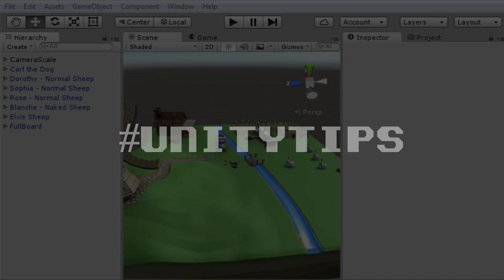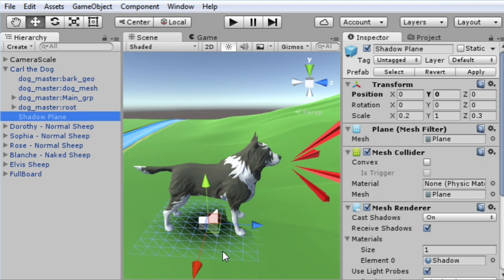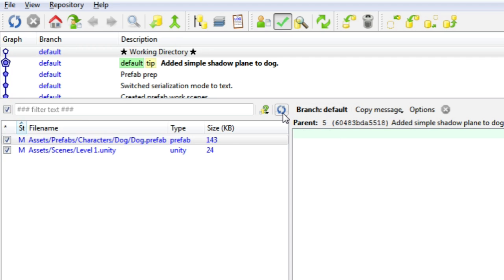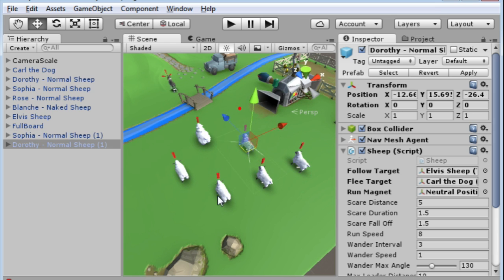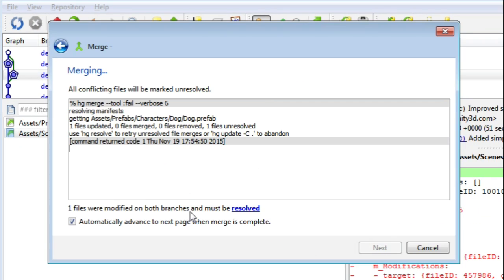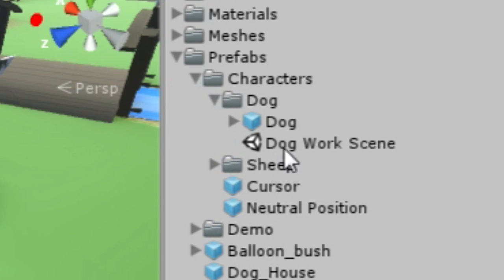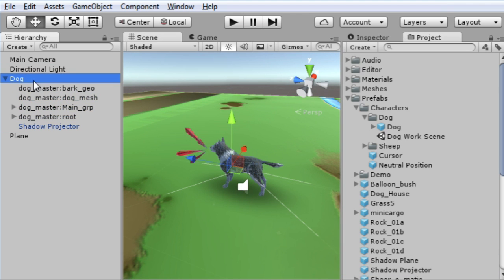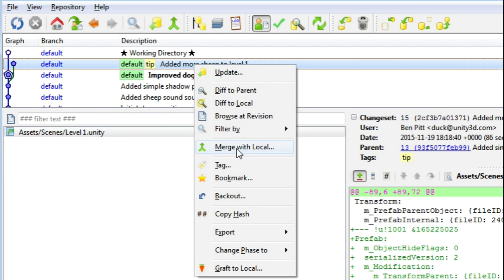Unity Prefabs & Version Control Tip in 90 seconds.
Unity quick tip - how to avoid version control conflicts when modifying prefabs in Unity by using per-prefab "work scenes"